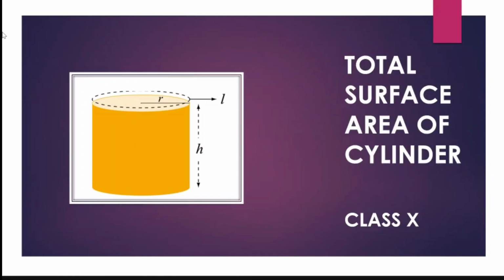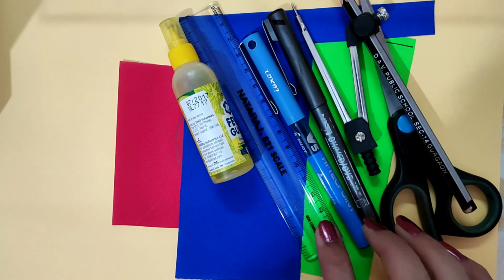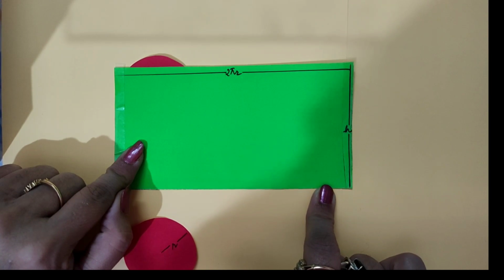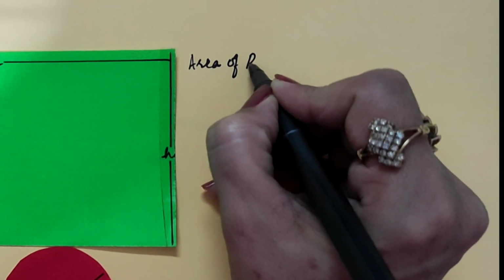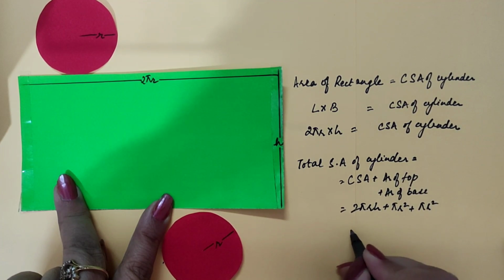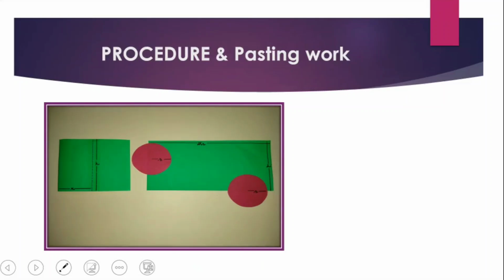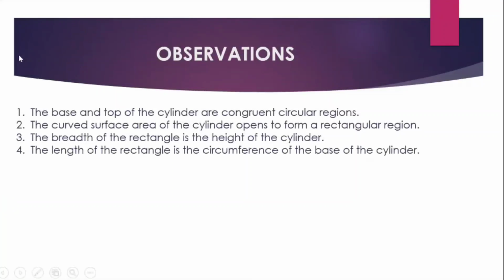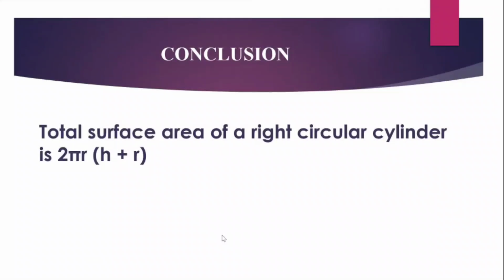MATH LAB ACTIVITY 9: Total Surface Area of a Cylider- Class X